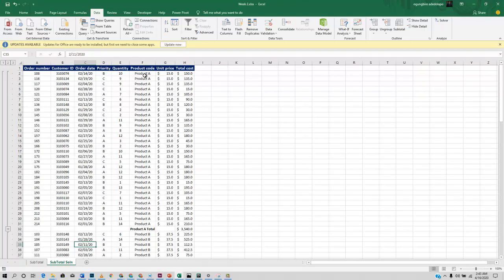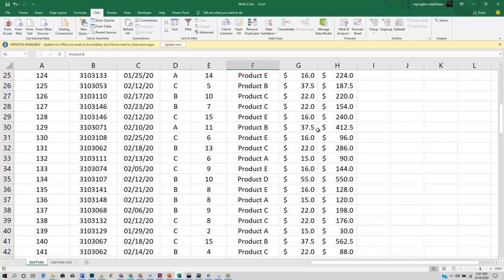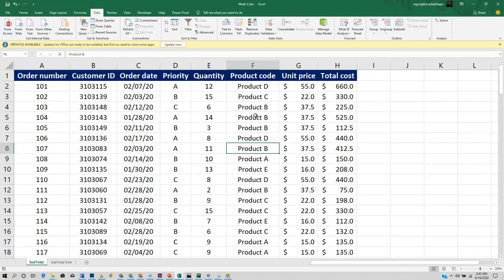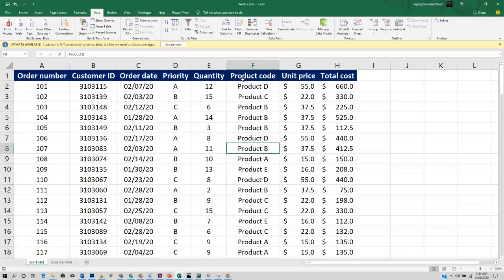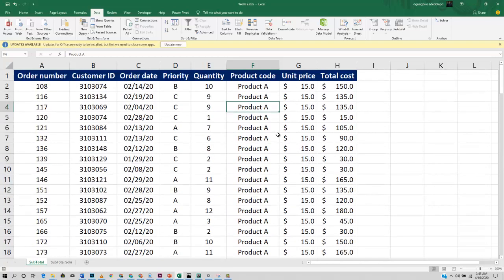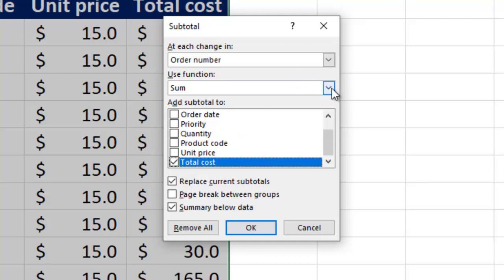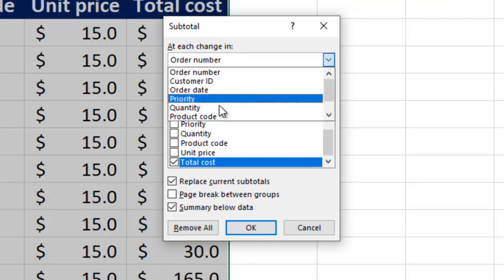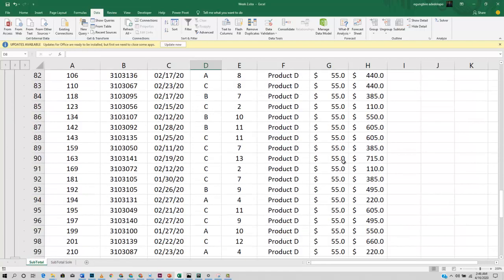Using the Subtotal Function in Microsoft Excel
This video shows an example of how you can use Microsoft Excel to automatically add the subtotal of your data based on specified criteria. Enjoy!